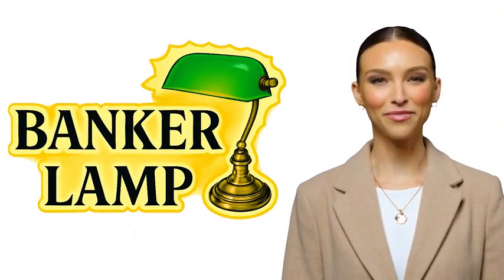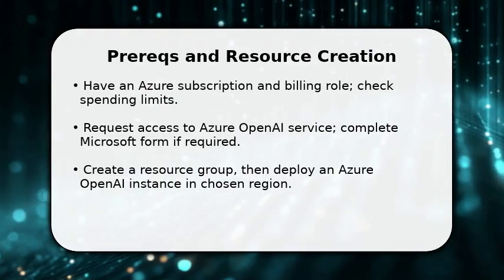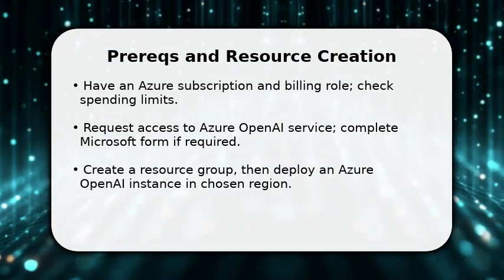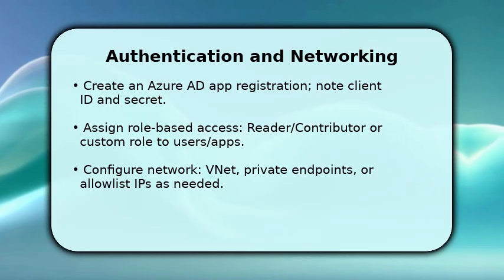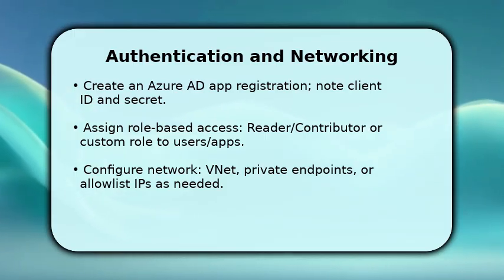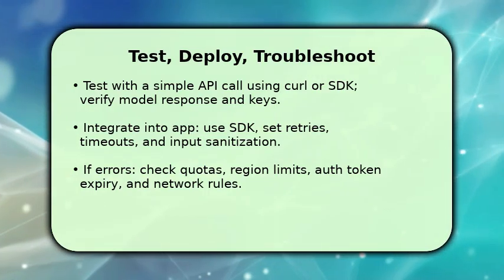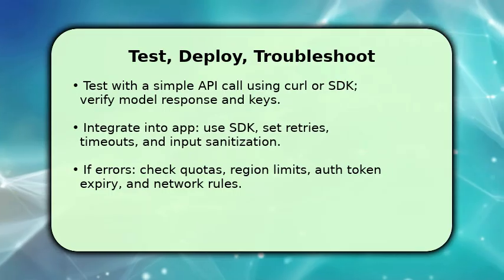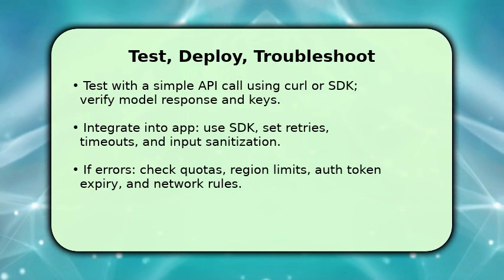How to Setup Azure Openai - Step by Step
Dive into the world of AI as we guide you through setting up Azure OpenAI. This step-by-step tutorial covers everything from account creation to API integration, ensuring a smooth experience with Microsoft's cutting-edge technology.